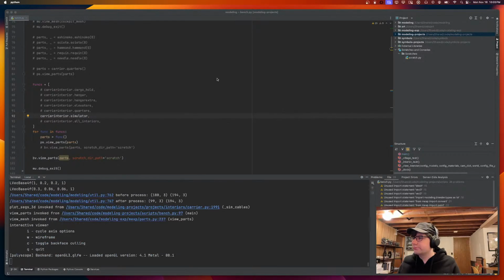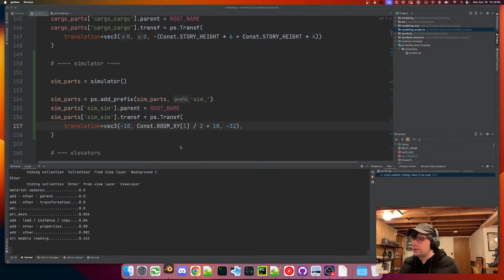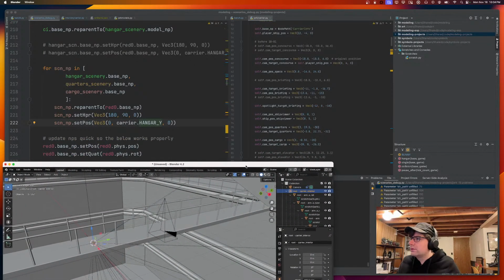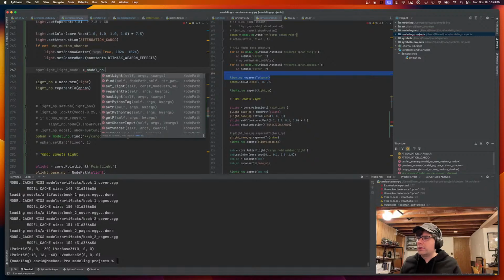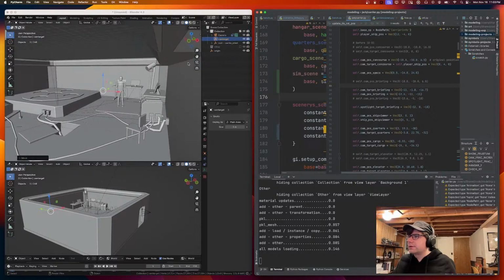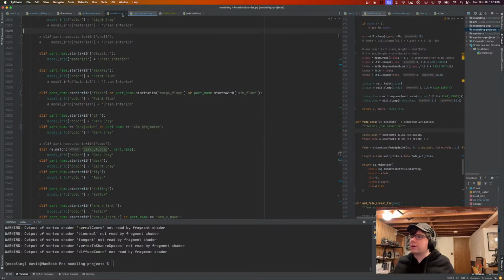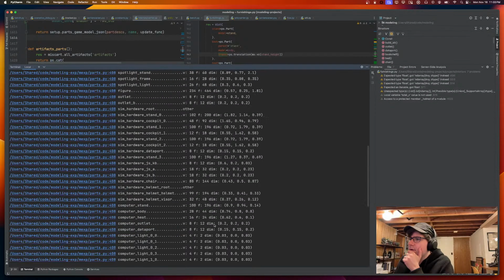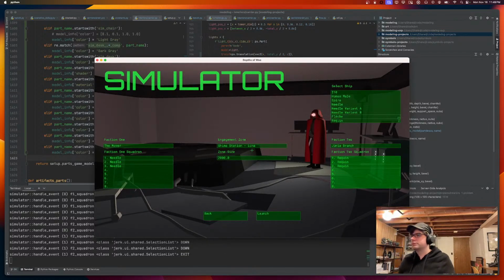Live Python coding! Low poly 3D modeling and gamedev! Spacecraft interiors.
Finishing the interior of the simulator room and integrating into the game! As usual I'm using Python and my own libraries to do the modeling.